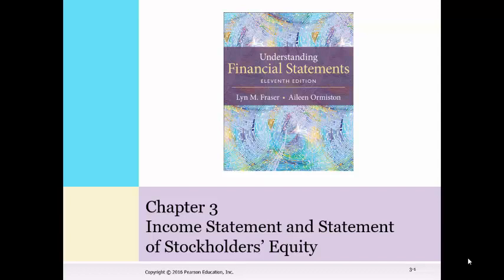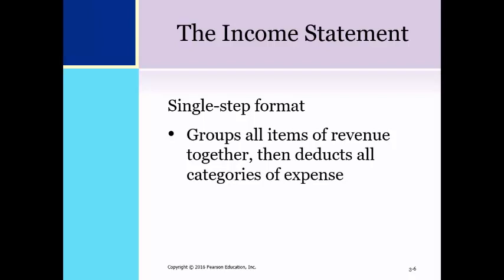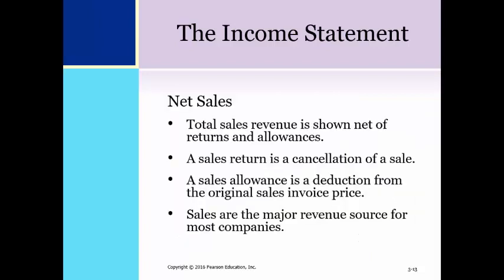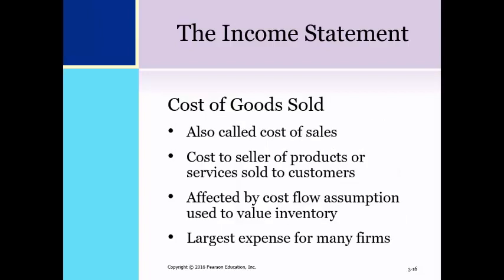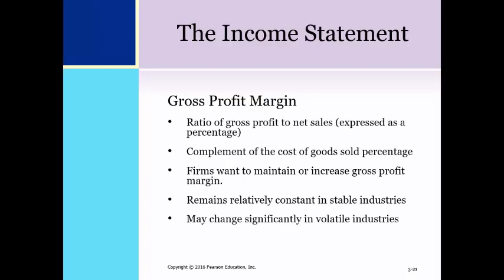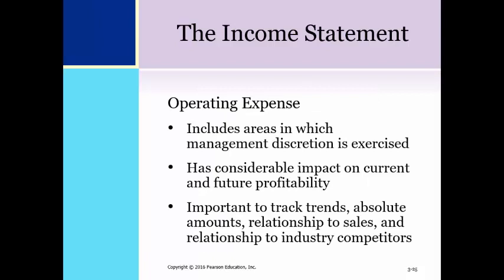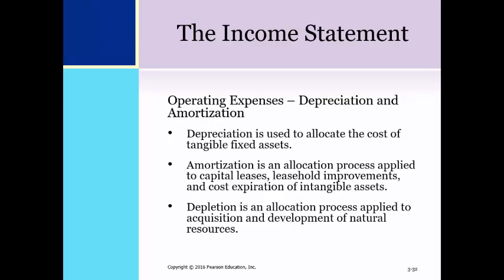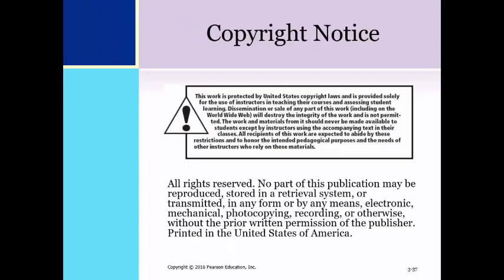Chapter 3 Part 1 Income Statement and Statement of Stockholders' Equity